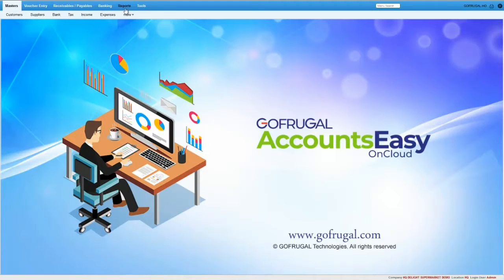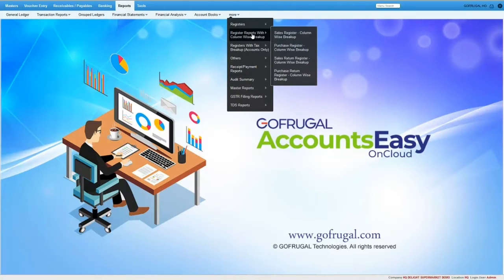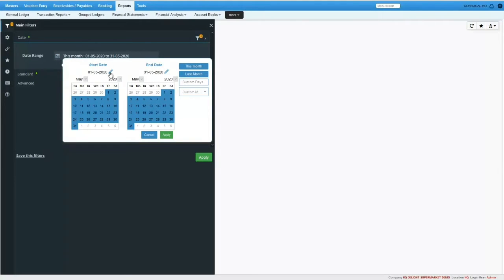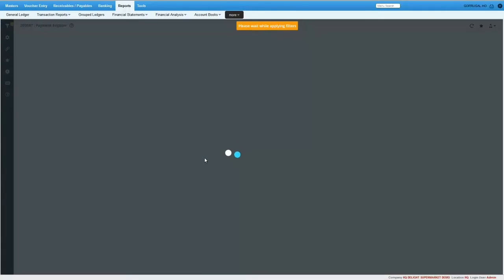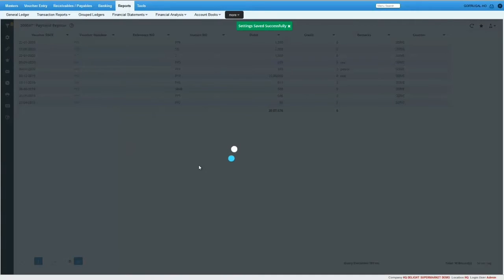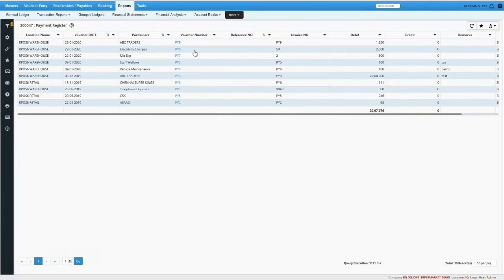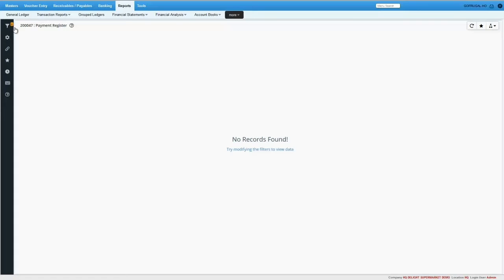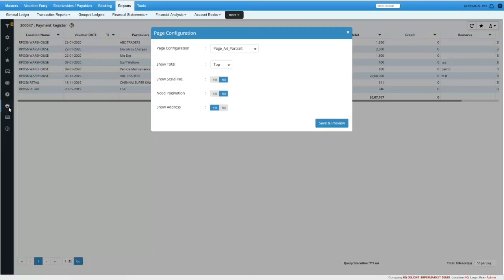Hq Truebooks reports